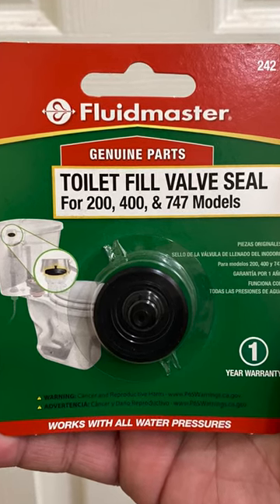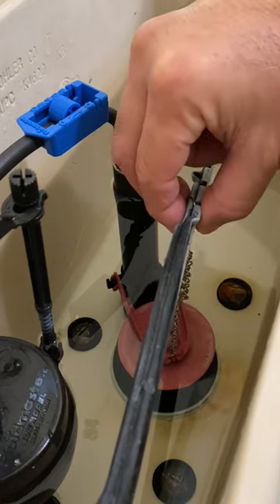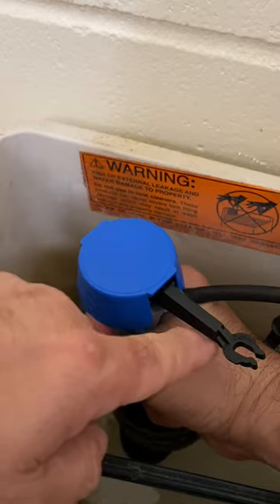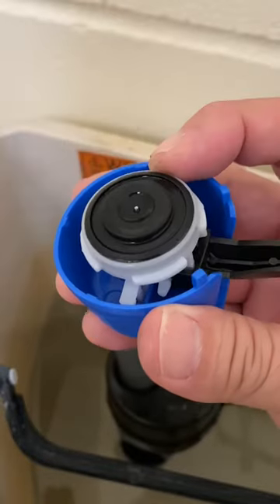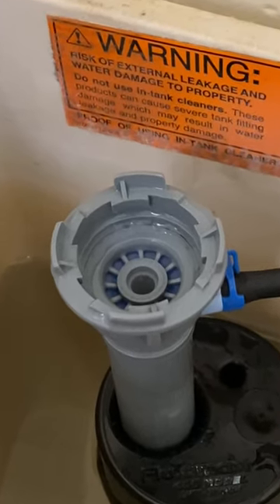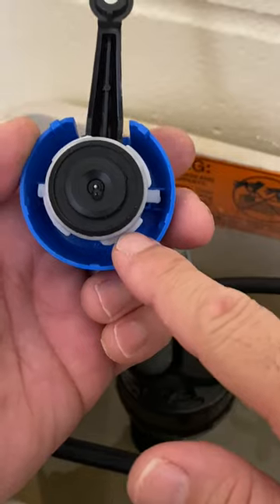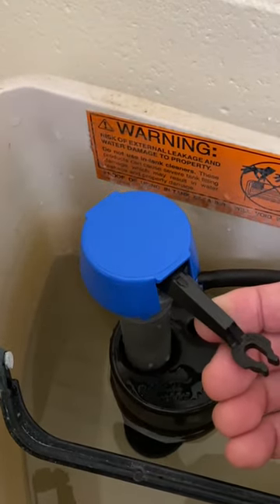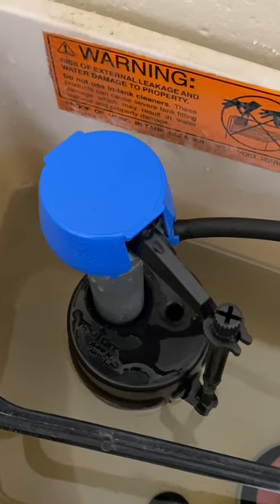Fix it Yourself! Replace the Fluidmaster 400 Valve Seal for Beginners | Basic Life Skills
Is the Fluidmaster fill valve in your toilet leaking?
Learn how to replace the valve seal in a Fluidmaster 400 fill valve.  Replacing the valve seal is a simple toilet repair and possible solution for a leaking toilet fill valve.  Before replacing the Fluidmaster fill valve, first, try replacing the valve seal.  Learn how easy it is to replace the fill valve seal.  Great information for beginners.

Fluidmaster Fill Valve Seal 242...
Fluidmaster 400AH Toilet Fill Valve...